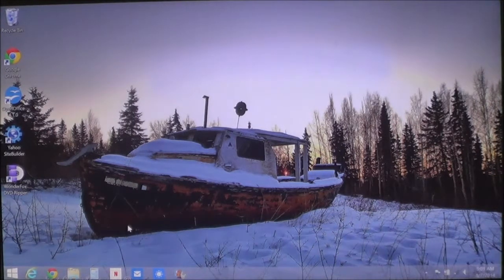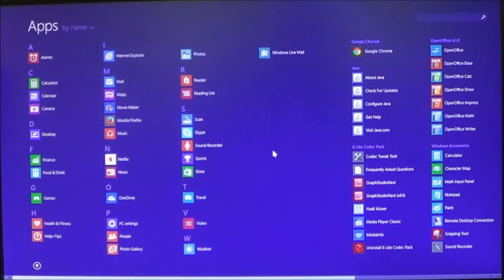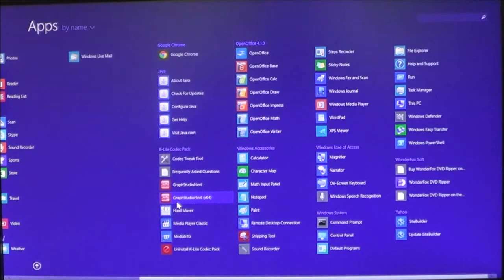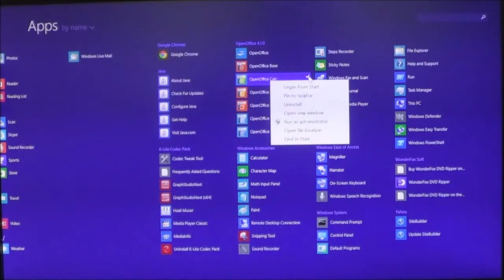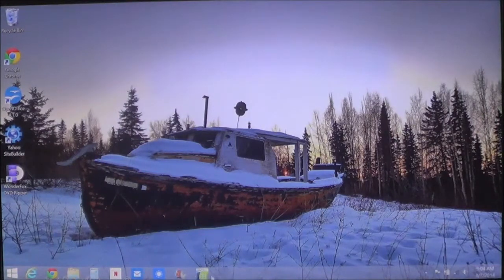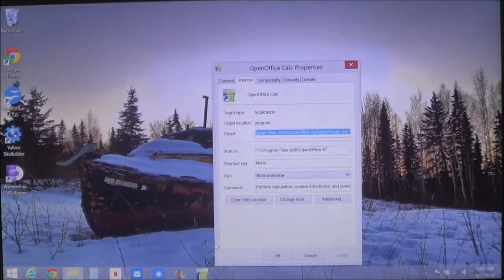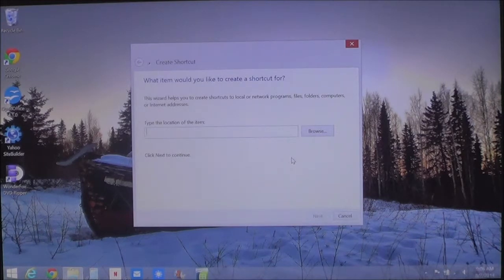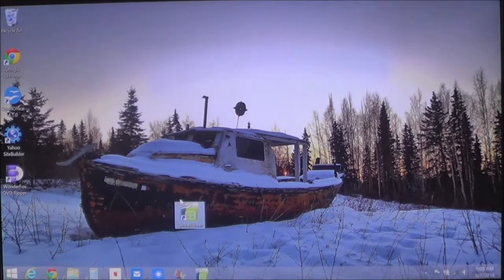How to create desktop shortcuts on Windows 8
You may have noticed a recently installed program doesn't have an icon/shortcut on the desktop. Earlier versions of Windows added to icon automatically. Most programs do not in Windows 8, but here is how to add a shortcut to the Desktop.